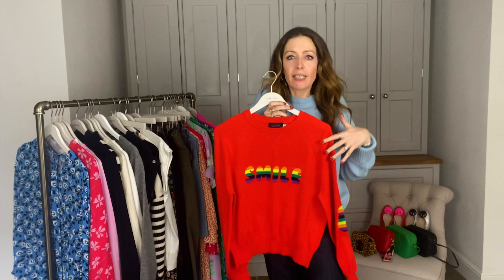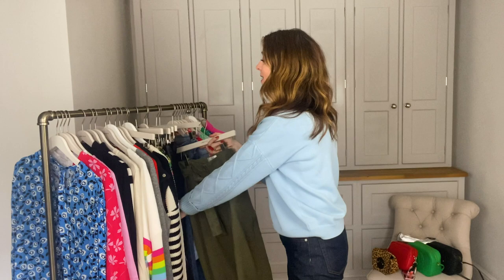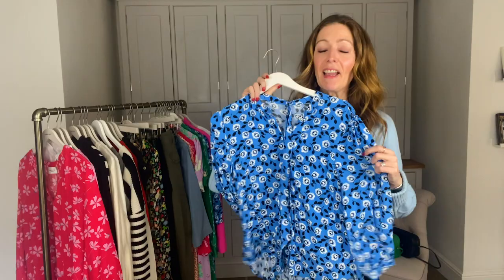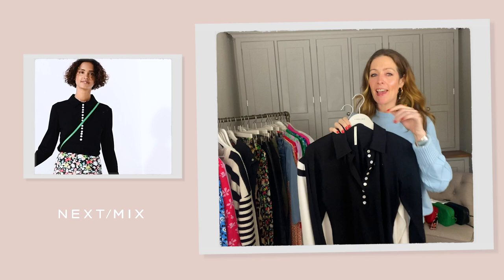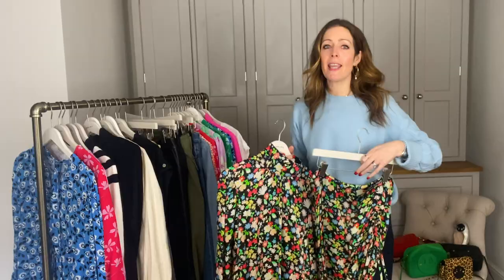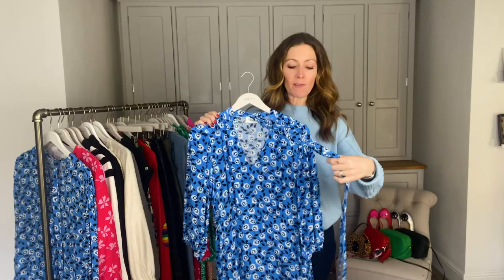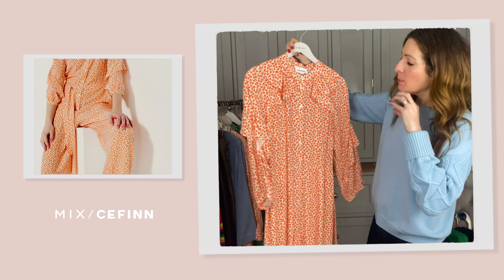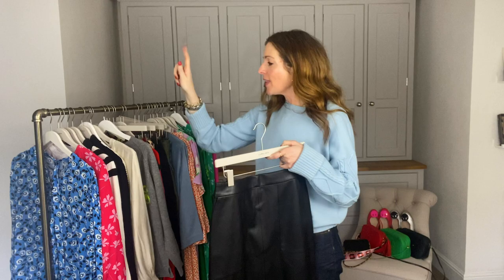Fashion Styling Q&A with Kat Farmer //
You asked and we answered! We’ve put your styling dilemmas to Stylist, Writer and Fashion Blogger, Kat Farmer (@DoesmyBumLook40) who is taking you through our Spring/Summer collection and answering all your key questions for post lockdown dressing and more.

Discover the latest Label/Mix collection exclusively at next.co.uk/label-mix